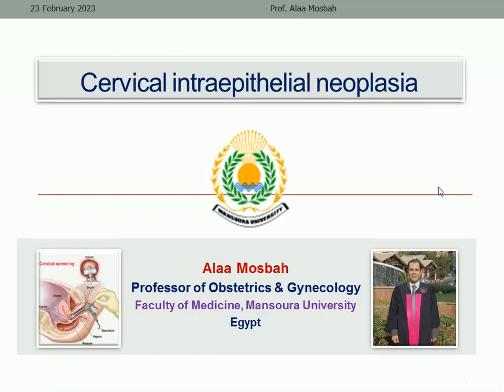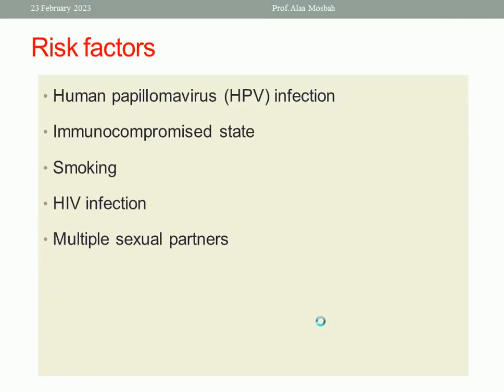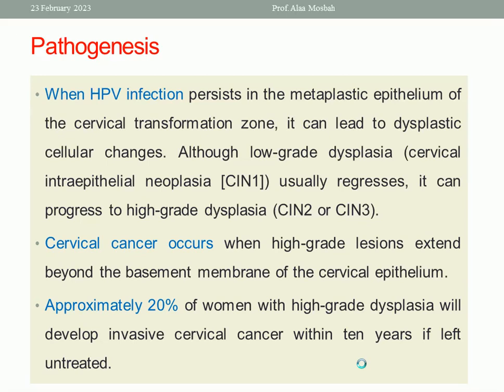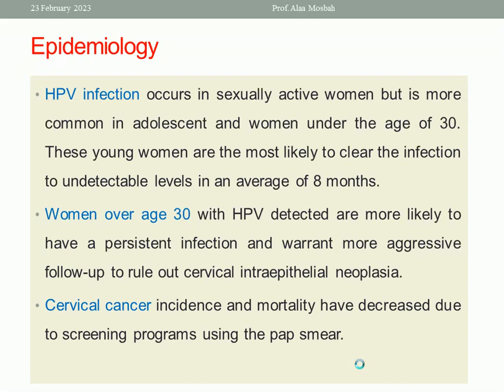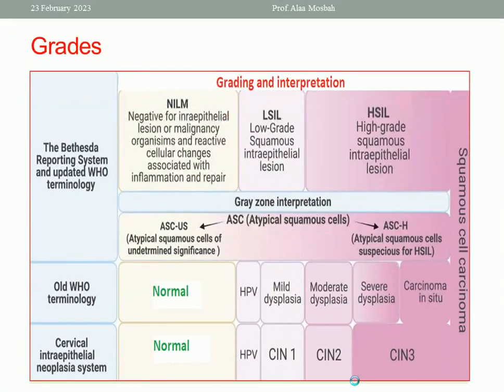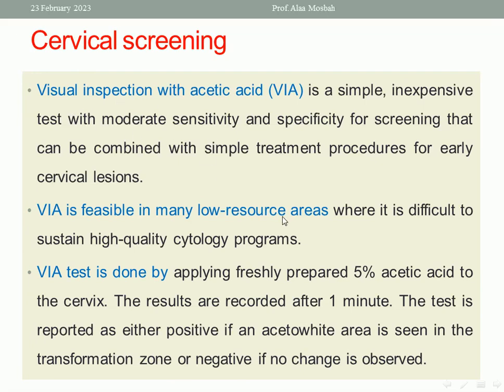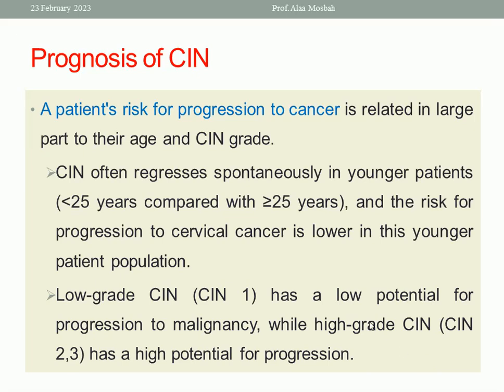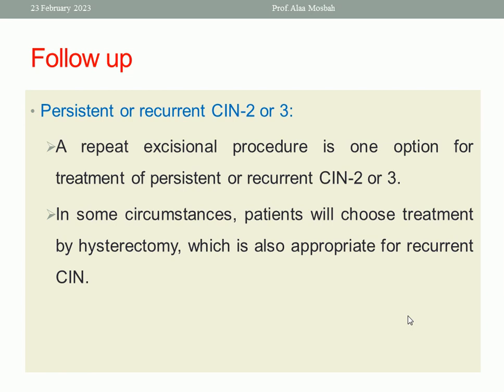Cervical intraepithelial neoplasia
Cervical intraepithelial neoplasia (CIN).